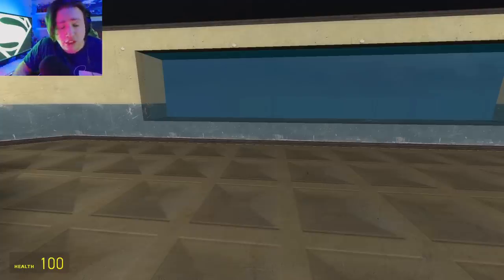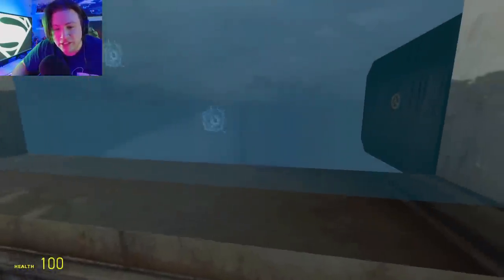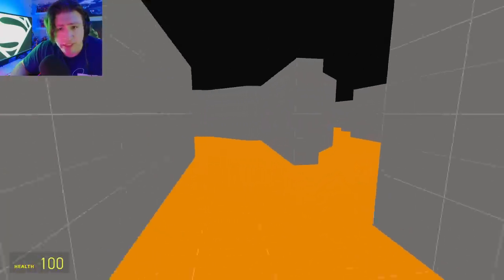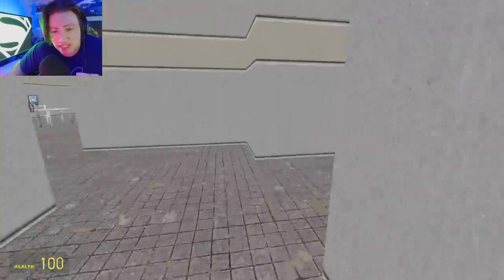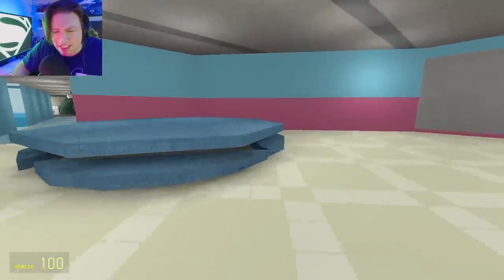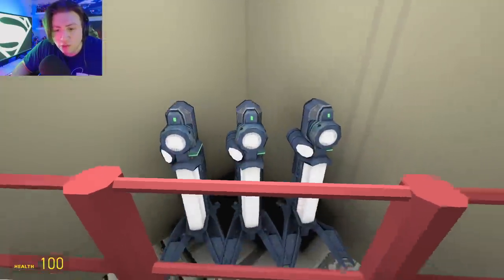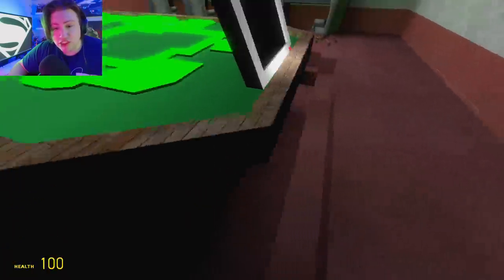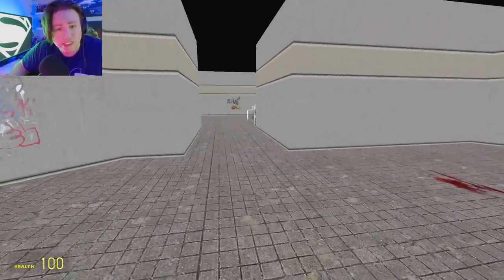What Does The Ceiling Look Like In Among Us?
Among Us Skeld Maps